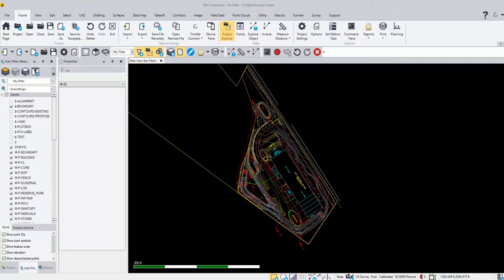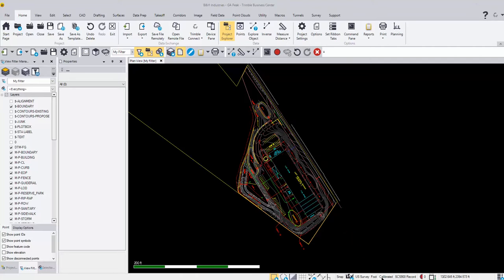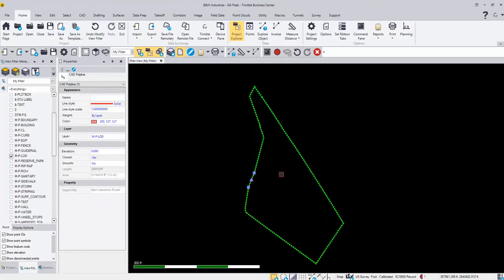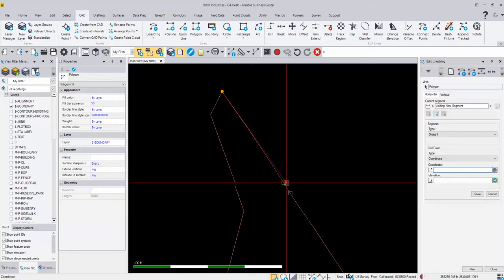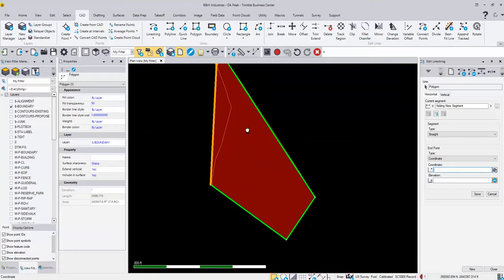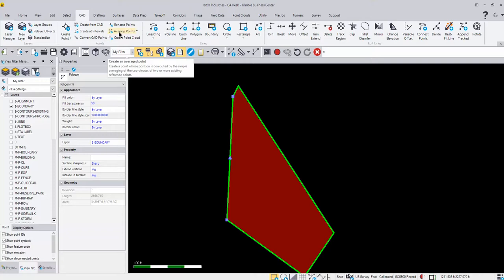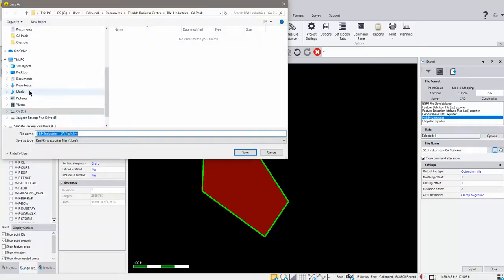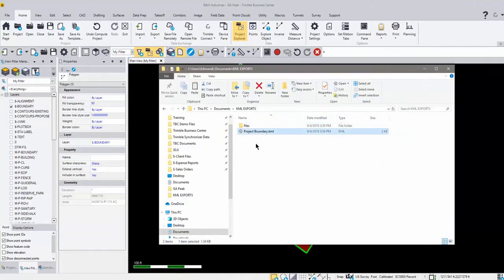Trimble Stratus - Create a KML Flight Boundary in TBC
How to create a polygon in TBC and export as a KML for use as a flight Boundary in a DJI PPK drone